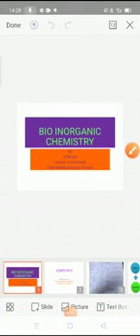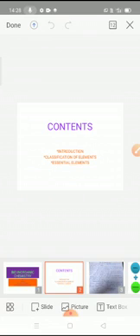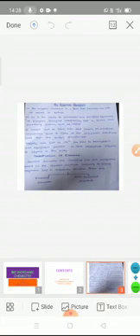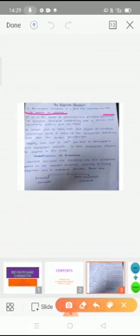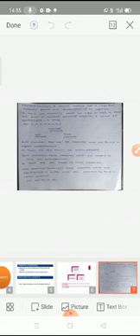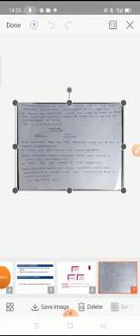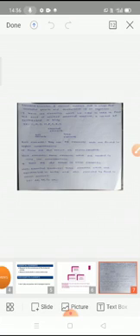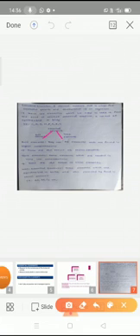BIO INORGANIC CHEMISTRY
BIO INORGANIC CHEMISTRY by Smt. G. Ramya, Lecturer in Chemistry, S.K.S.D. Mahila Kalasala Degree & PG (A), Tanuku